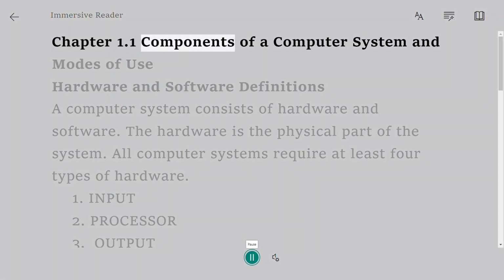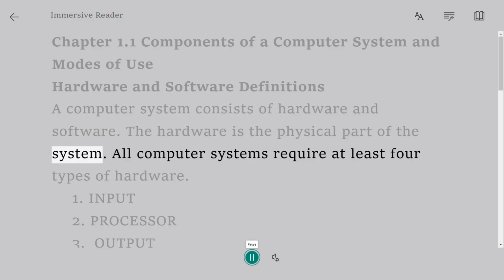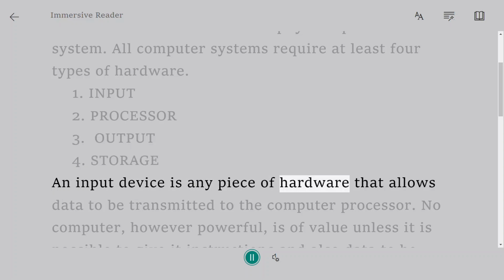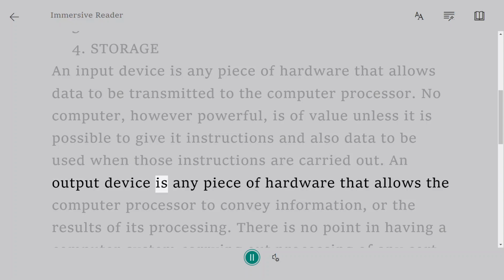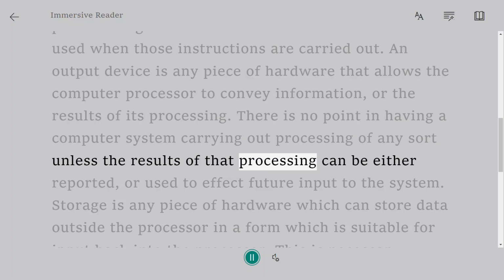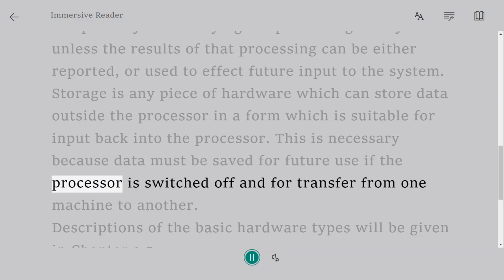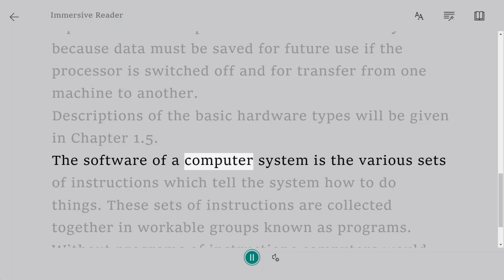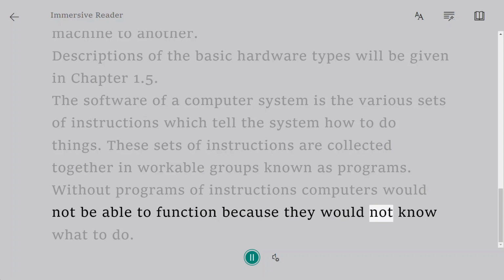Chapter 1 Components Of a Computer System and Modes of Use | A Level Notes Computer Studies 9608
Hardware and Software Definitions

A computer system consists of hardware and software. The hardware is the physical part of the system. All computer systems require at least four types of hardware.

INPUT

PROCESSOR

 OUTPUT

STORAGE

An input device is any piece of hardware that allows data to be transmitted to the computer processor. No computer, however powerful, is of value unless it is possible to give it instructions and also data to be used when those instructions are carried out.  An output device is any piece of hardware that allows the computer processor to convey information, or the results of its processing. There is no point in having a computer system carrying out processing of any sort unless the results of that processing can be either reported, or used to effect future input to the system.  Storage is any piece of hardware which can store data outside the processor in a form which is suitable for input back into the processor. This is necessary because data must be saved for future use if the processor is switched off and for transfer from one machine to another.

Descriptions of the basic hardware types will be given in Chapter 1.5.

The software of a computer system is the various sets of instructions which tell the system how to do things. These sets of instructions are collected together in workable groups known as programs. Without programs of instructions computers would not be able to function because they would not know what to do.